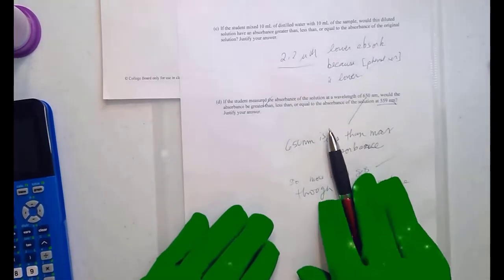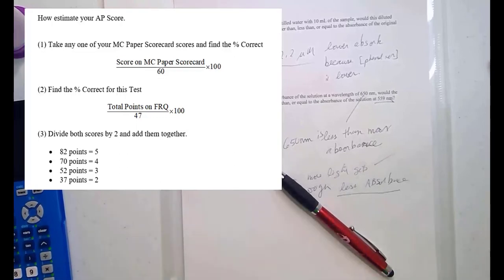AP18.10 FRQ Exam 4 - Q7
Last question on AP Chem FRQ and how to calculate your AP Chem Level.